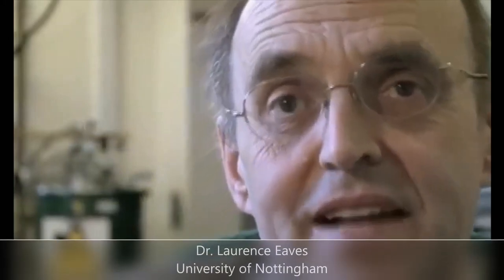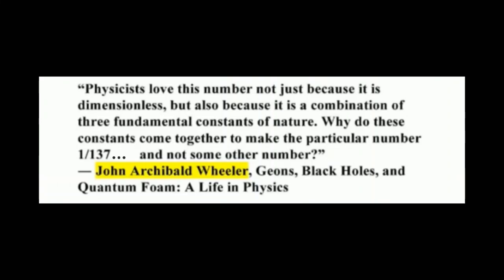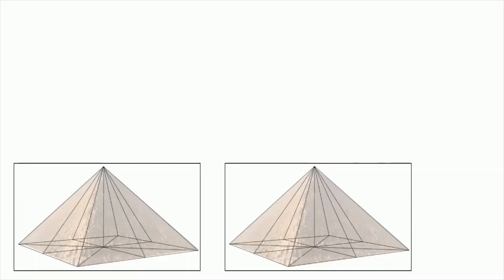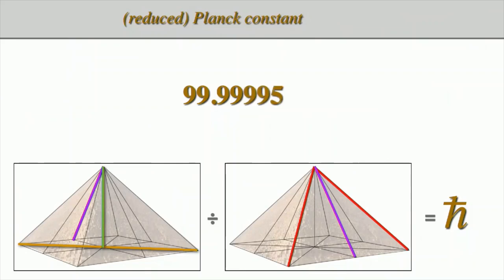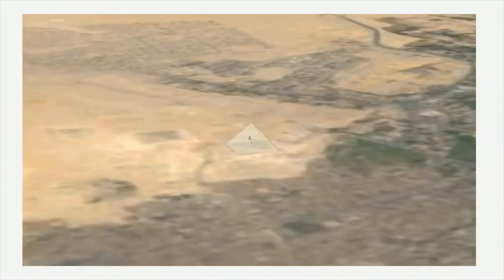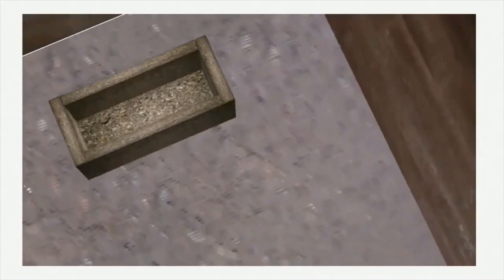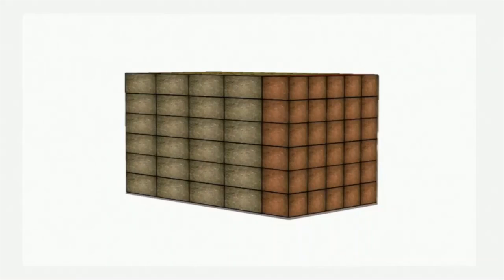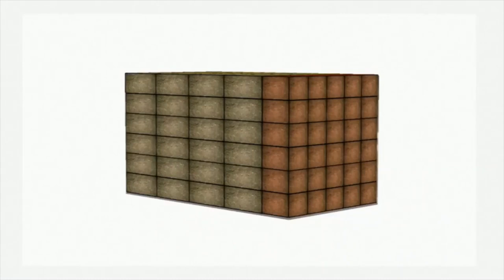Great Pyramid Encodes Physics' Most Mysterious Number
Alan discovered that 1/137, physics' most mysterious number known as the Fine Structure Constant, is embedded in the King's Chamber of the Great Pyramid.

The number combines three of nature's fundamental constants: the speed of light, the electric charge carried by one electron, and Planck's constant.

Just who were the architects of the Great Pyramid and what else did they know?

If any of the images in this program have not been credited correctly, or you are the artist and would like them to be taken down, please contact me directly through the social media pages listed above.

All my discoveries, presentations and related writings are open source and I encourage their reproduction. I ask only that you give appropriate credit and include all social media profiles as listed in the exact format as above, in an effort to help my organization build a formidable following of people committed to Truth in Science and the Arts, to effective learning and who are serious about becoming the positive change they seek in the world. If you are not willing to do that, you are expressly NOT permitted to use my work. Play the Game - but play fair.